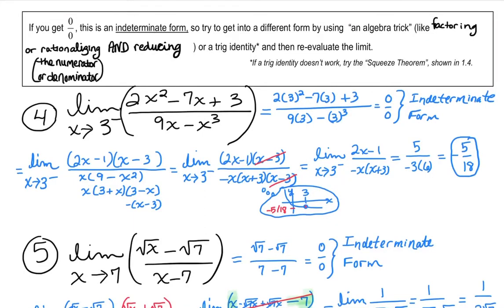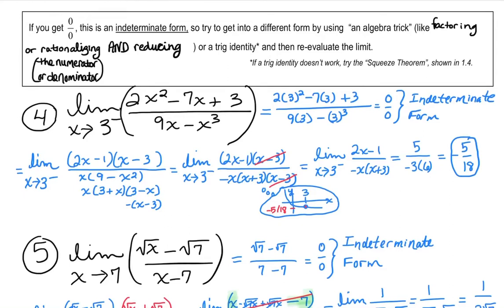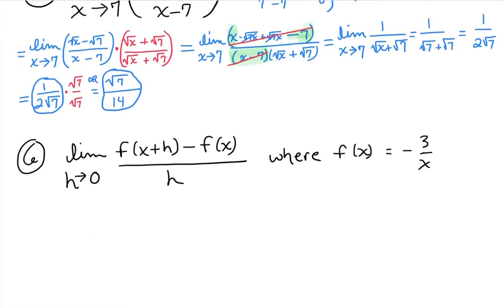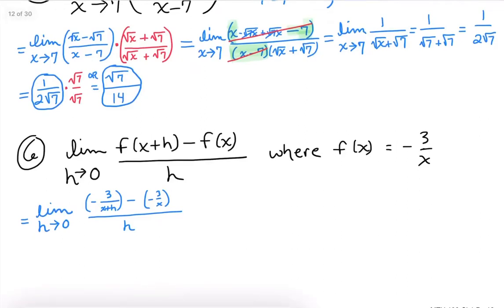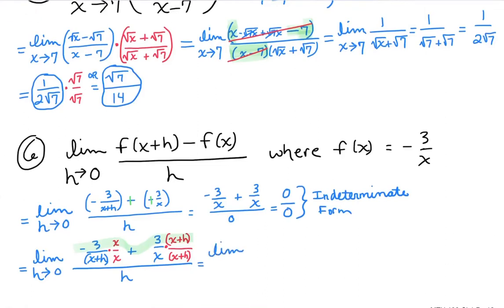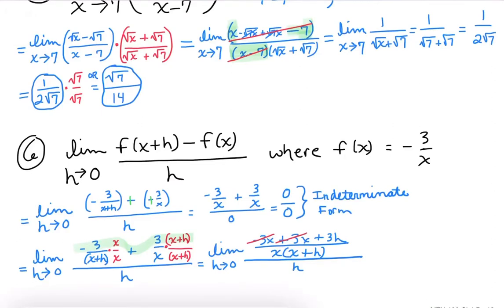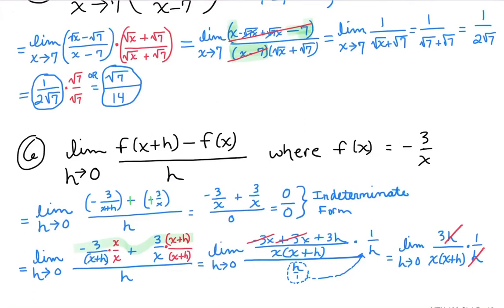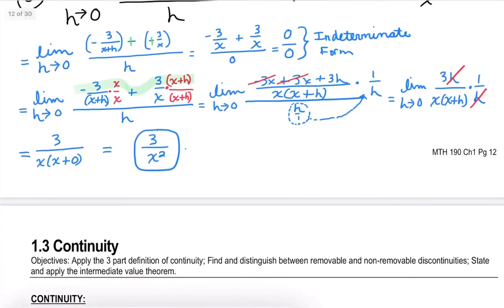MTH 190 Final Example of Evaluating a Limit with the Indeterminate Form 0/0 (1.2)